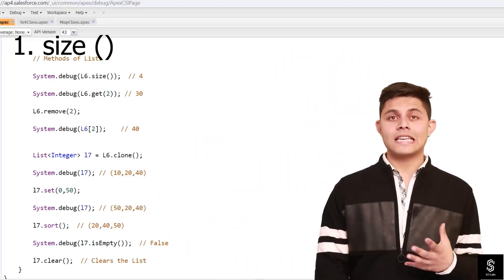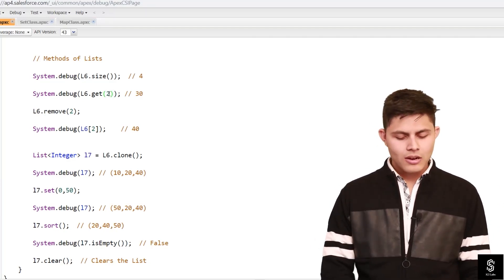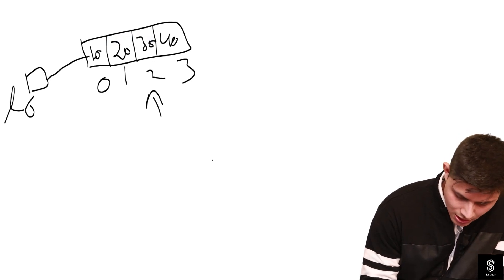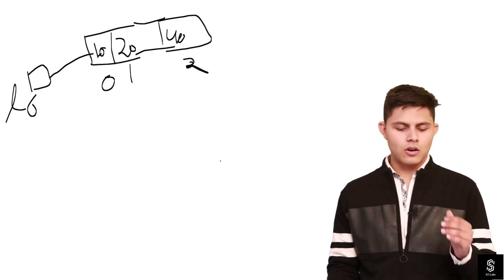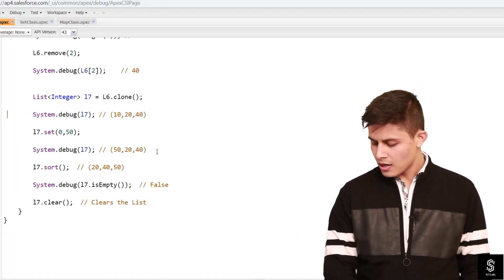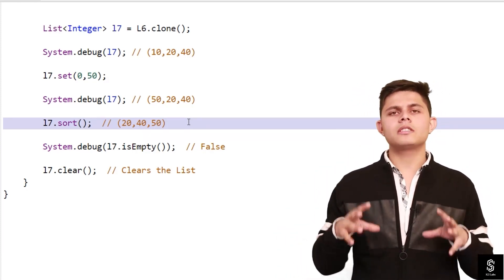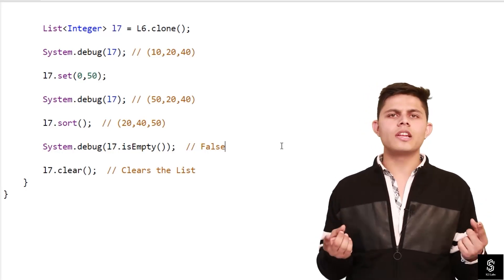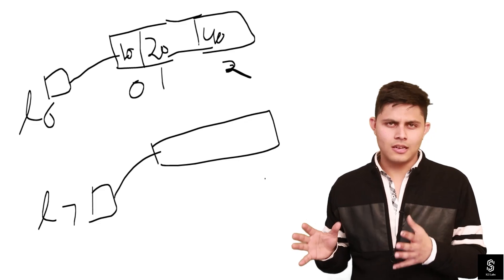Methods In List class | Premium Salesforce Development Tutorial 2025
In this amazing video on “Methods In List class”, we will explore various methods available in the List class in Apex programming. While a list is a collection, it is represented as a class in Apex, requiring specific methods for manipulation. We cover the most commonly used methods that allow you to efficiently work with lists.

First, we'll start by discussing the "size" method, which returns the number of elements stored in a list without the need for a loop. Then we will proceed to the "get" method, which allows you to retrieve a value at a specific index within the list. After this, we will understand about the "remove" method, which allows you to delete an element from a list using its index. We illustrate how list indices are automatically adjusted after removal.

Continuing the discussion, we will then explore the "clone" method, which creates a copy of a list and assigns it to a new variable. We then look at the "set" method, which enables you to replace a value at a specific index with a new value.

After this comes one of the most essential methods, "sort,". We demonstrate how this method arranges the elements in ascending order within the list. Following that, we highlight the commonly used "isEmpty" method, which returns a boolean value indicating whether a list is empty or not.

Finally, we'll take a look at the  "clear" method, which removes all elements from a list, leaving it empty. We conclude by emphasizing the significance of these methods in working with lists in Apex programming.

Questions Covered in the Video:

How do I determine the size of a list in Apex?
How do I create a list method in Apex?
How can I retrieve a specific value from a list using its index in Apex?
What is the difference between the "remove" and "clear" methods in the List class?
Can I create a copy of a list in Apex, and if so, how?
How do I replace a value at a specific index within a list in Apex?
Can I sort the elements in a list using Apex methods?
How can I check if a list is empty in Apex?